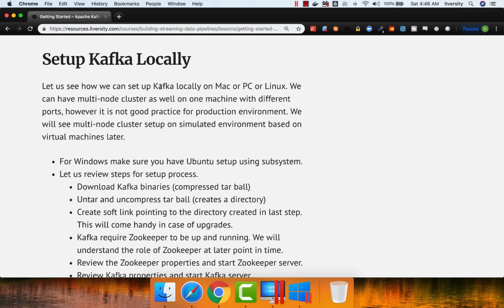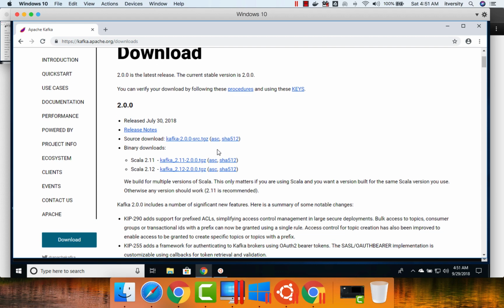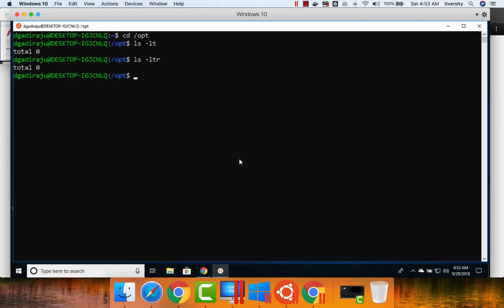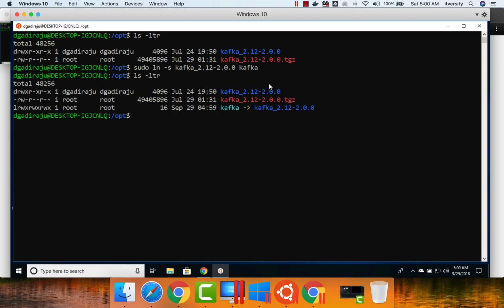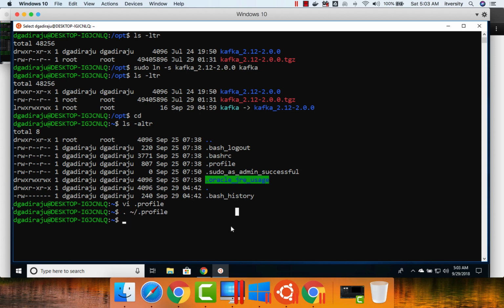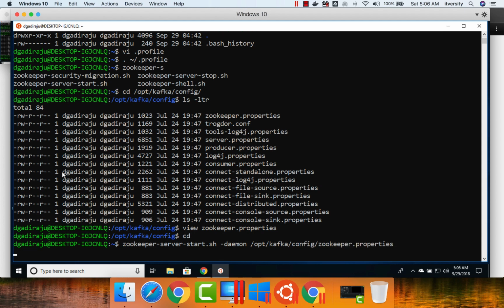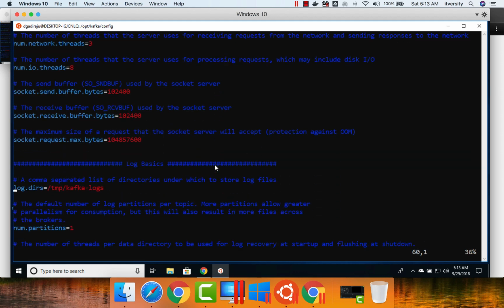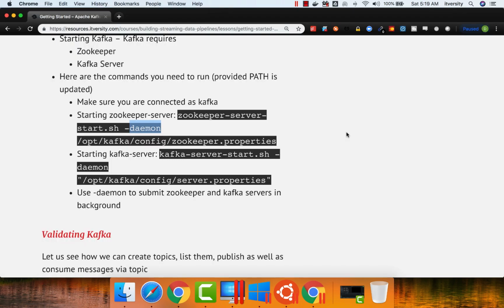Apache Kafka - Getting Started - Setup Kafka Locally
Let us see how we can set up Kafka locally on Mac or PC or Linux. We can have multi-node cluster as well on one machine with different ports, however it is not good practice for production environment. We will see multi-node cluster setup on simulated environment based on virtual machines later.